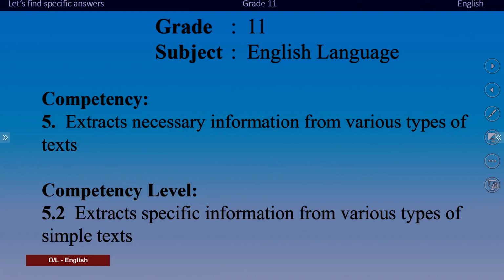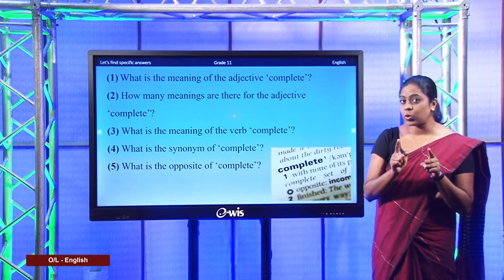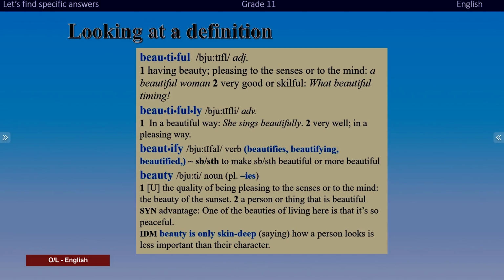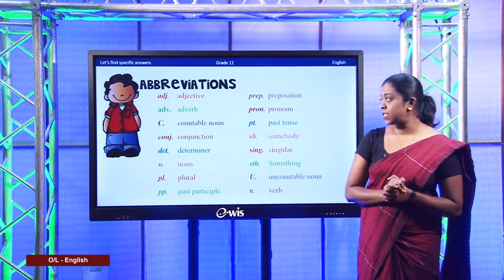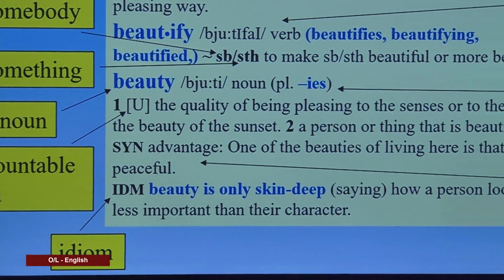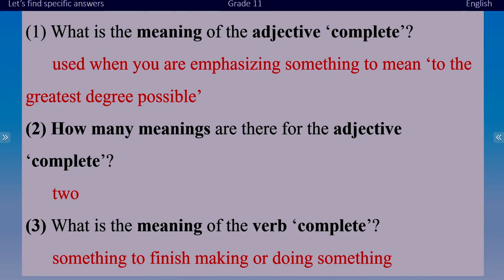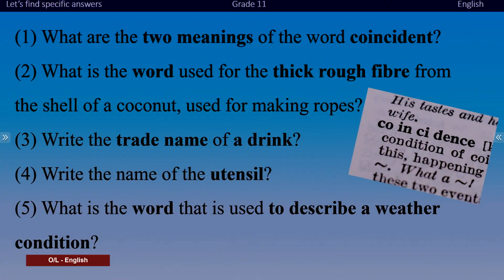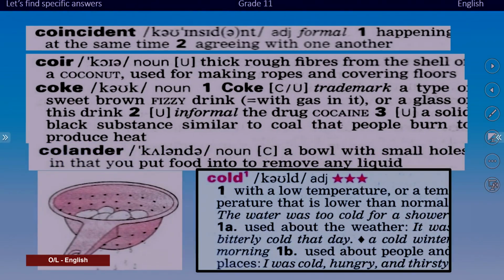O/L English Language - Let's find specific answers - Lesson 63